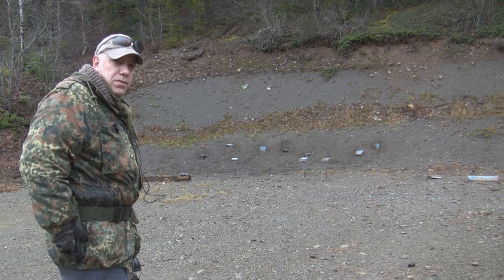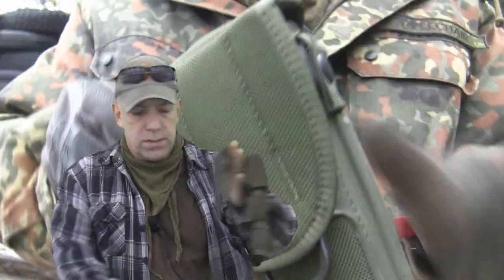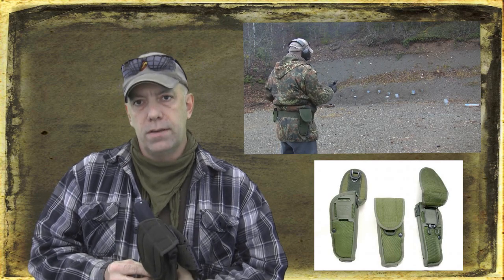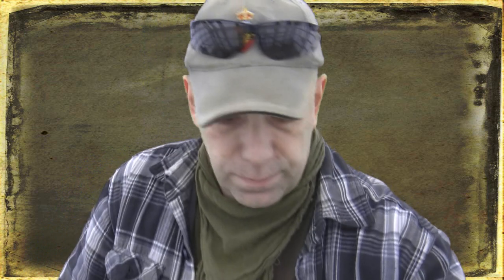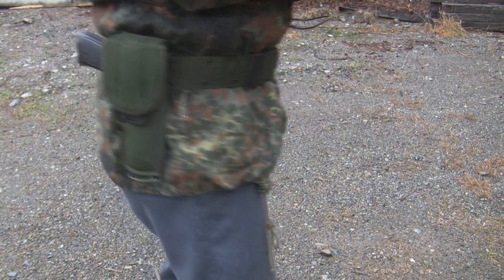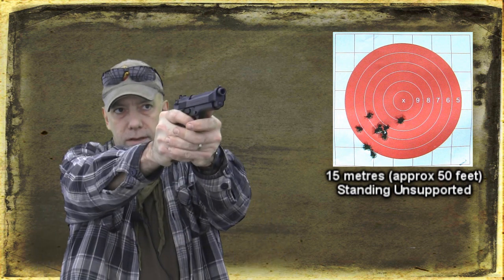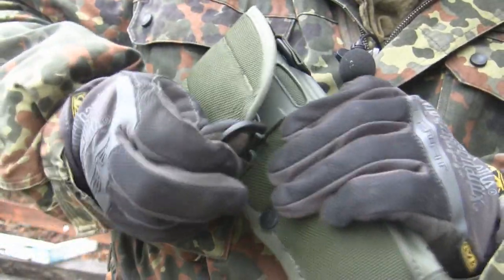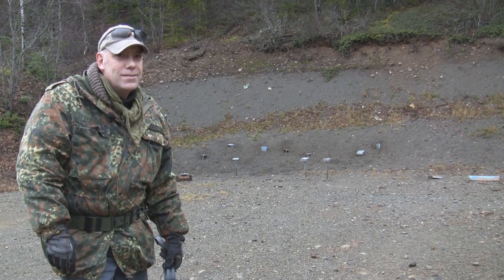Bianchi M-12 Universal Military Holster & Beretta Fun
Bianchi® is recognized as the largest leading manufacturer of innovative, high-quality handgun holsters and accessories. Started by John Bianchi in 1958, Bianchi produces innovative holster designs specifically for law enforcement, military and shooting markets worldwide.

The M12 is the standard issue holster for the U.S. Armed Forces for the  Beretta M9 sidearm.  Ambidextrous, this holster was designed to fit the 5  in. Beretta 92  pistol. The flap is quiet and is removable for an  optional thumb snap attachment. The Quick-Lock belt fastener secures the  holster to the 2.5 in. mil-spec belt. When combined with various  modular accessories, the M12 can be worn in several different ways.   Includes an integral mil-spec cleaning rod.

Enjoy the video and as always...
MAPLE LEAF UP!